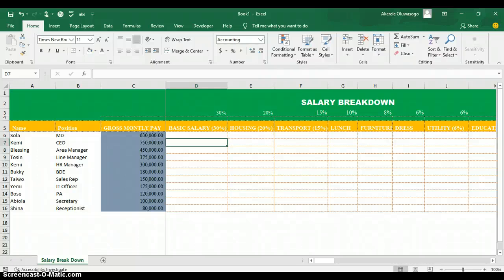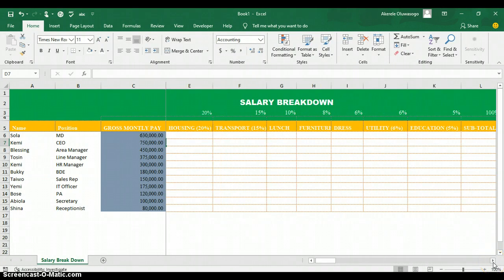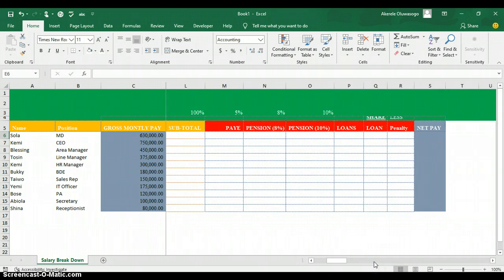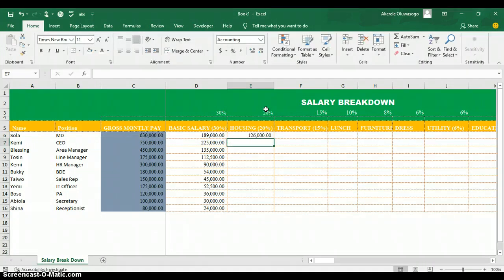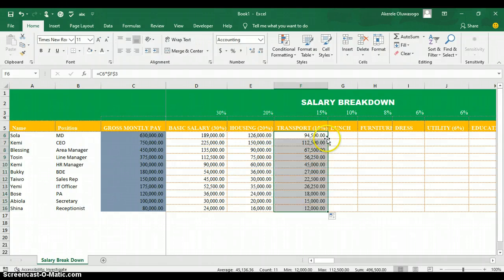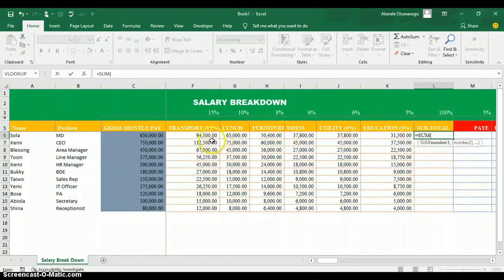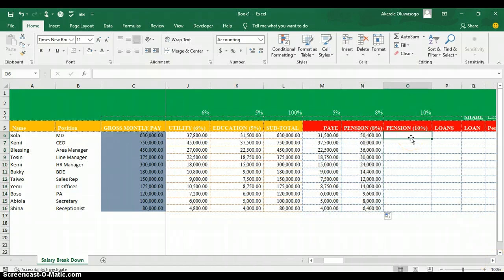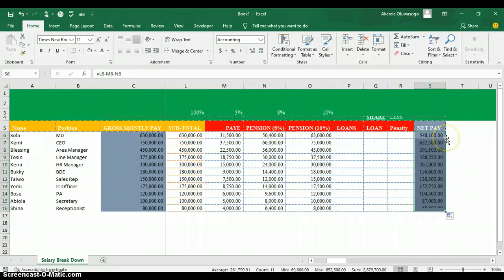How to Calculate Payroll in Excel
Excel Video: How To Create Payroll In Excel Faster

While most of the organizations turn their head towards software like Tally or ADP for payroll or they give a contract to some outsourcing companies to provide them the payroll services without any fuss.

However, the core out of those is, it is really very time consuming to do all the manual work for payroll and have it set.

Apart from that, it consumes manpower engaged as well.

With all the ease it makes for them to be considered, there are still some businesses who prefer to do payroll work on their own (in-house) and manage it accordingly.

In order to do payroll manually, you need something, (definitely a tool) that is powerful, versatile and easy to handle at the same time.

With all these requirements, you can easily guess the tool.

Yes, you might have guessed it right! Microsoft Excel.

With the range of simple formulae and it’s simple layout makes Excel standout for those who are doing payroll manually for their employee.

In this video, we are going to see how we can create a payroll manually from scratch.

Payroll in Excel is very simple and easy.

Let’s understand how to create the Payroll in Excel with a few steps.

Note: I will post a separate video on how to calculate PAYE later

Drop a comment and share with your connection